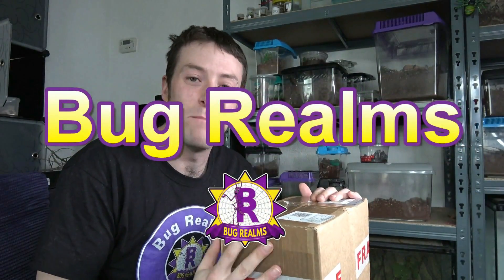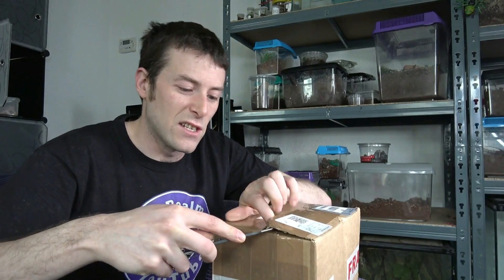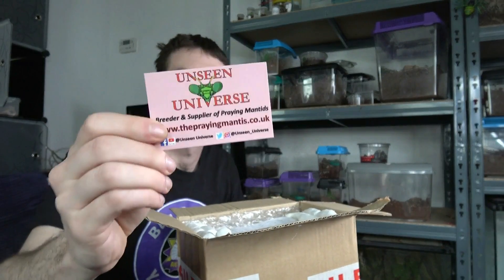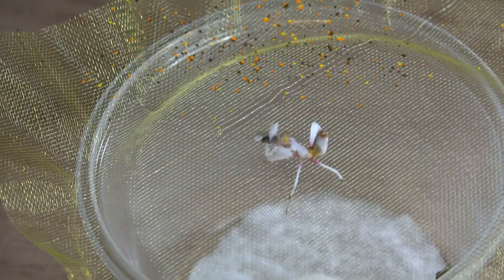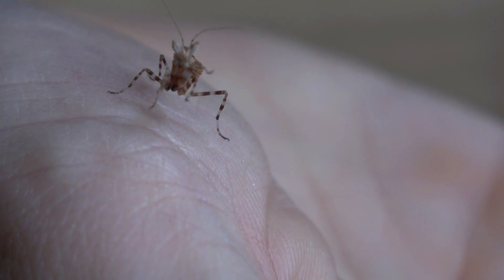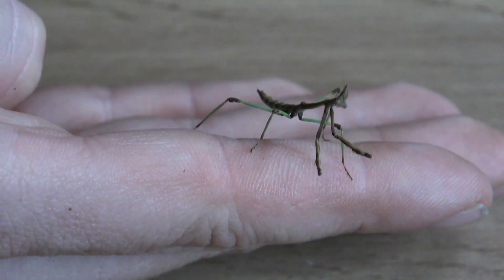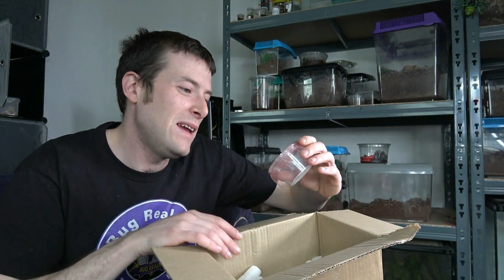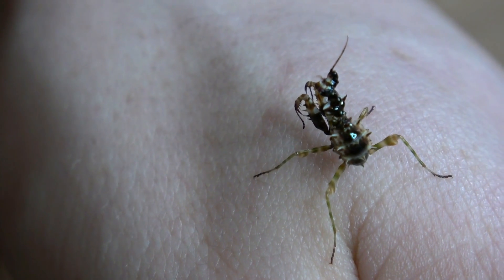MYSTERY BOX - Unseen Universe!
Watch me open my mystery box from unseen universe

Thanks